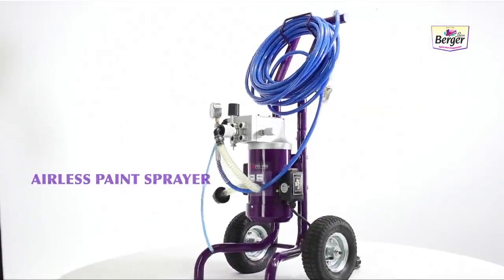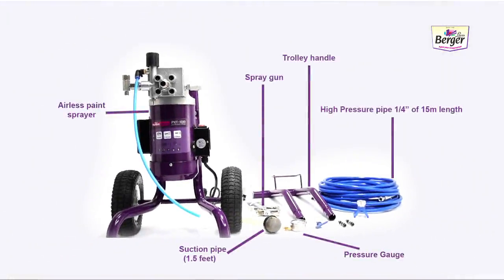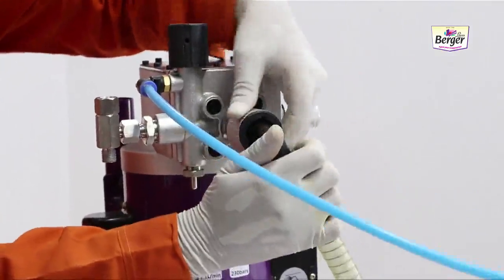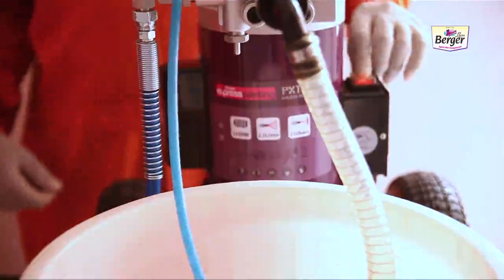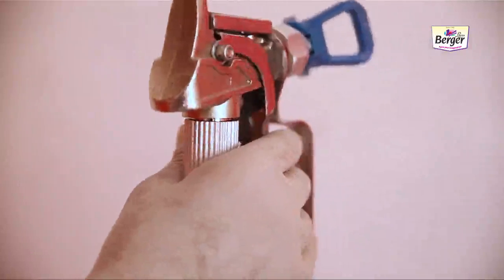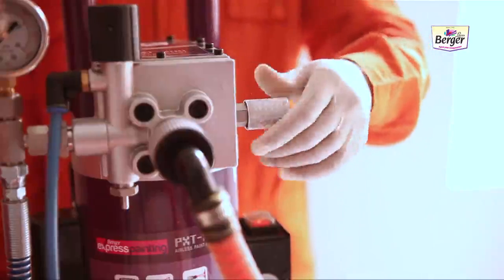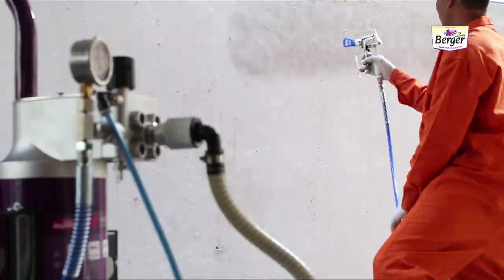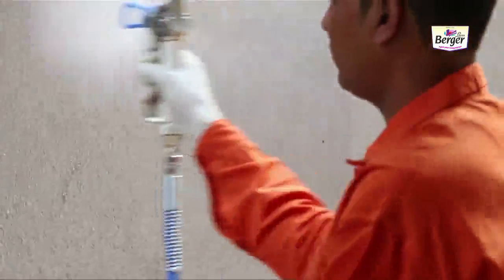Xpress Painting (Airless Paints Sprayer)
Berger Paints India Ltd